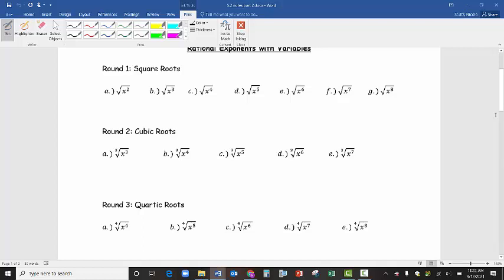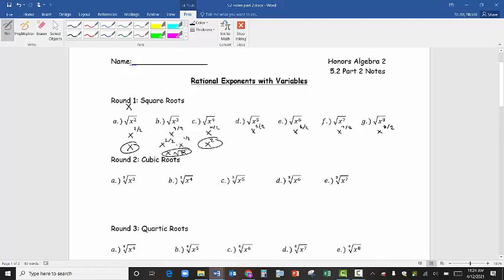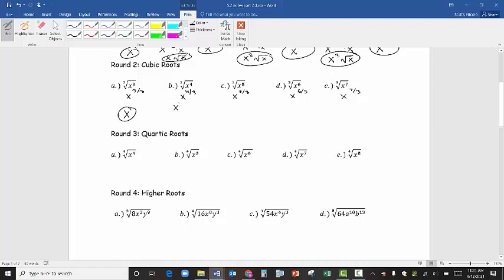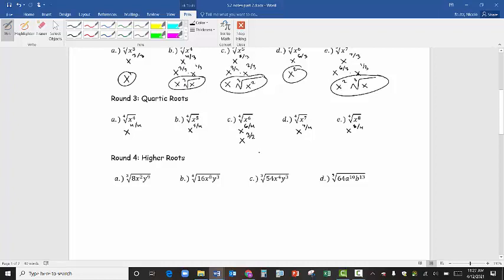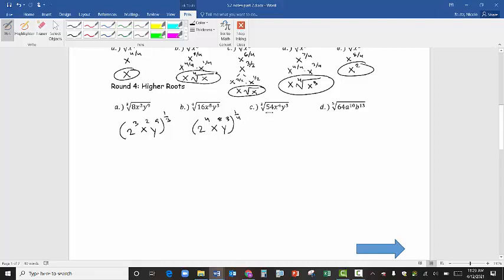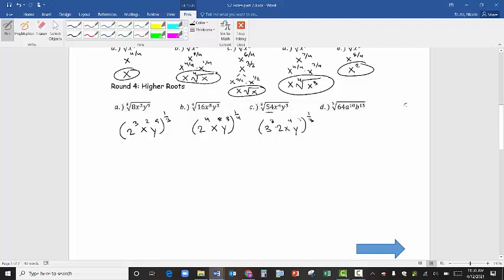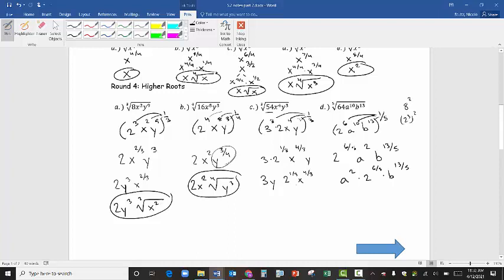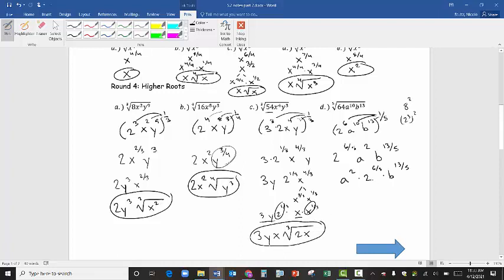5 2 part 2 video 1